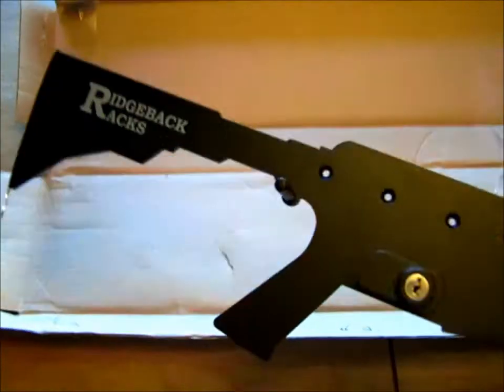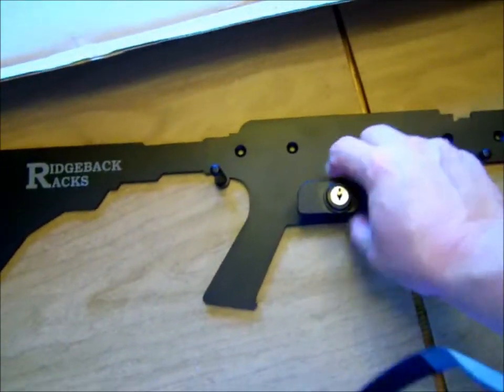Prize package from ebomey & Ridgeback Racks